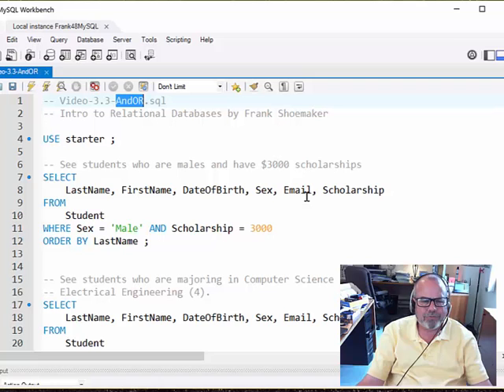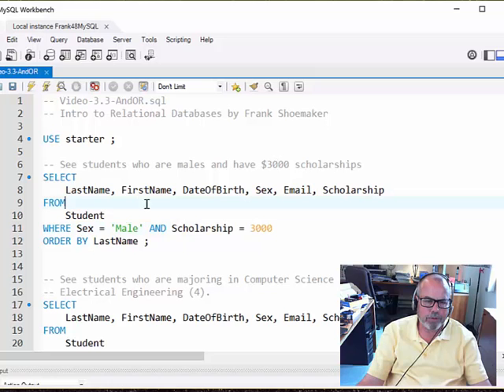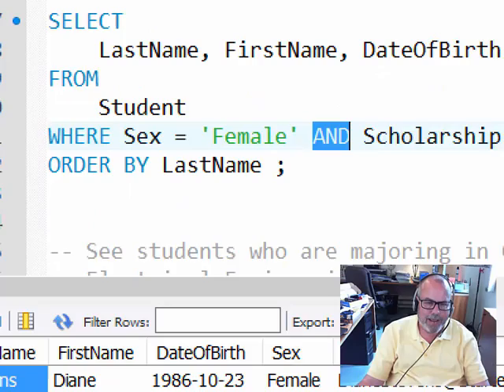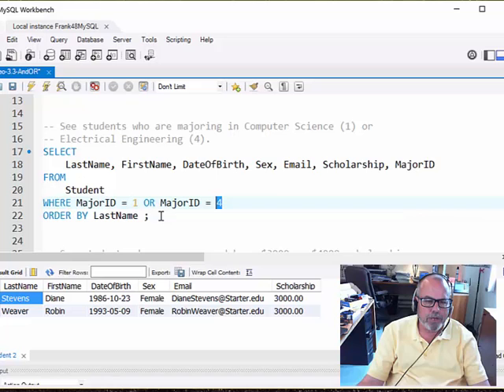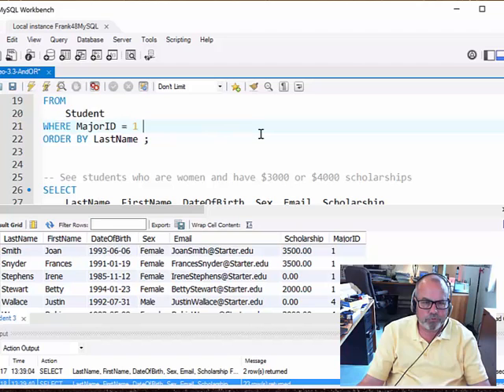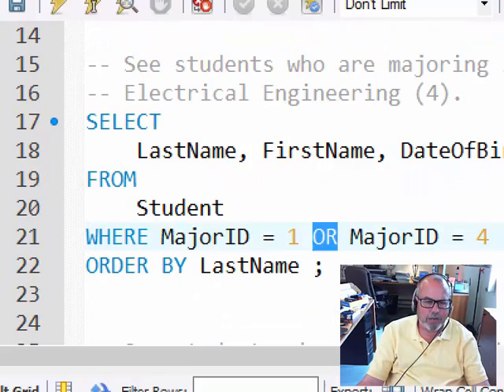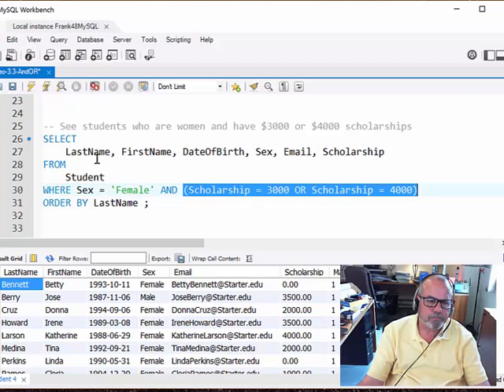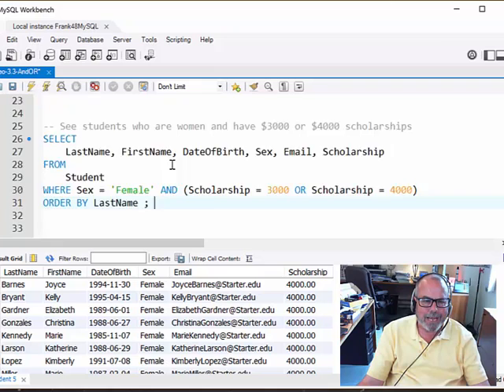DB Video - 3.3 AND and OR